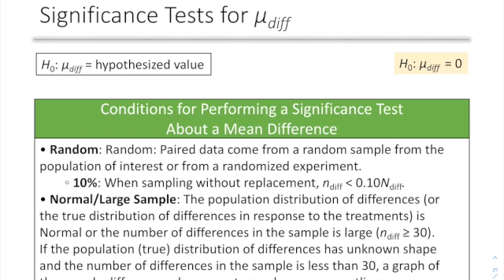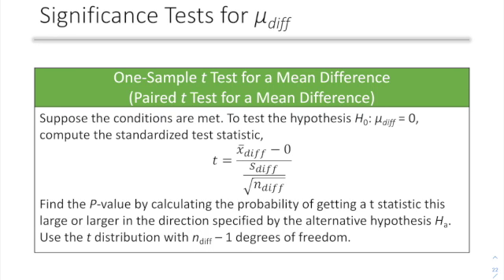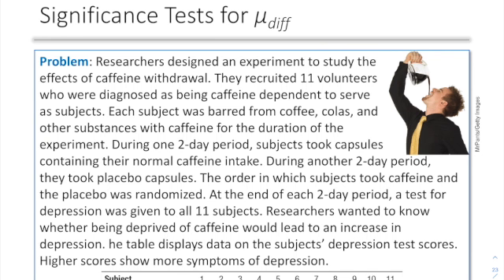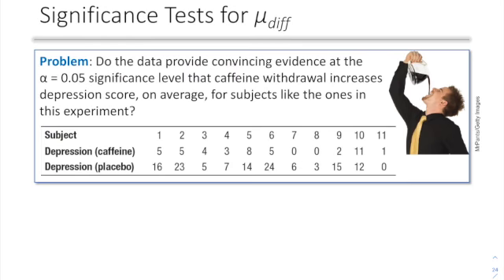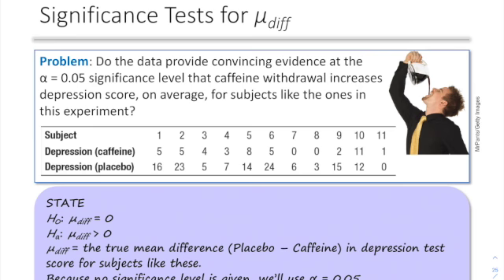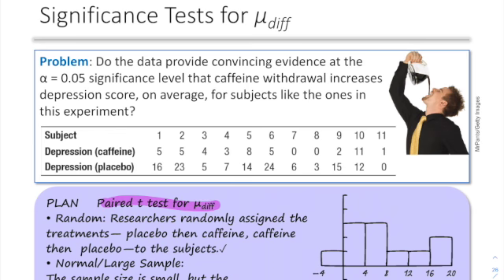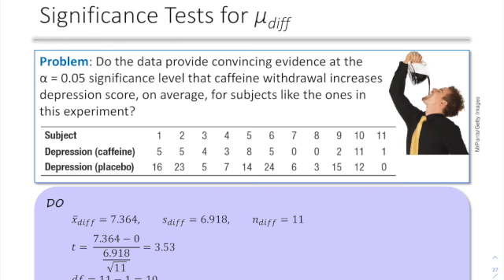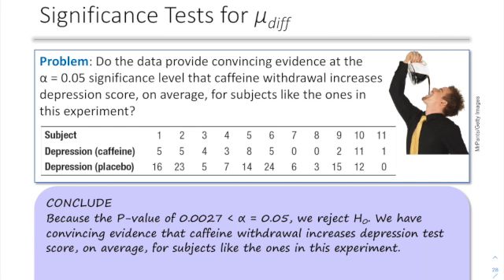Ch 10.3 Paired Data Part 3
Hypothesis Tests for Paired Data